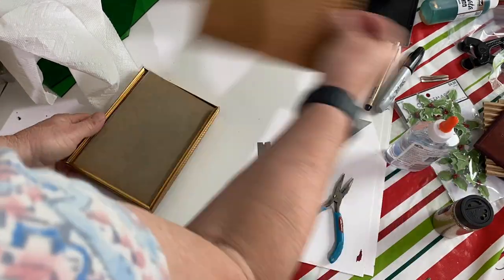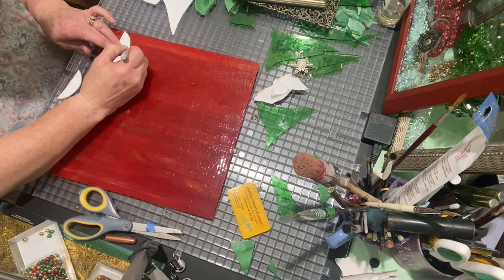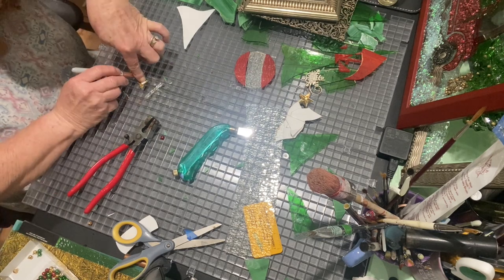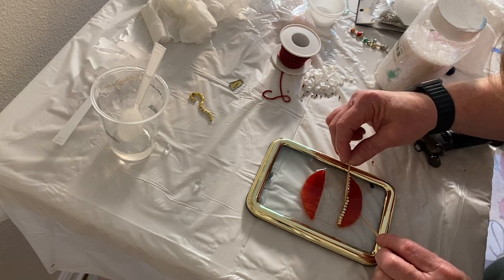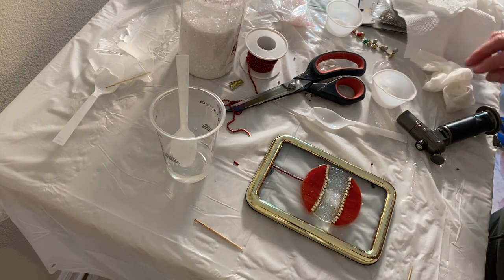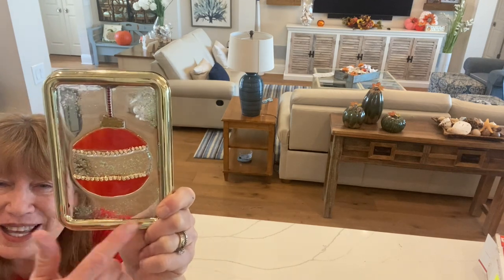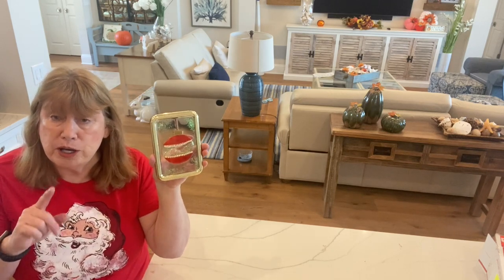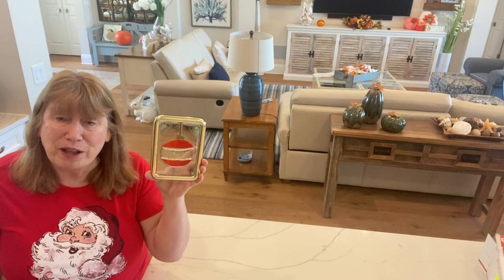HOW TO MAKE A CHRISTMAS ORNAMENT WITH STAINED GLASS, RHINESTONES AND RESIN ON GLASS, 2022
/ 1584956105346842 In this video I show you how I created a beautiful  Christmas ornament on glass by repurposing an old picture frame and using stained glass on glass with resin.

PRODUCTS USED IN THIS VIDEO:
20 PIECE MEASURING CUP SET
4 MM RHINESTONE CHAIN
     STAINED GLASS: Hobby Lobby

OTHER PRODUCT LINKS:
TUMBLERS:
60/90 GRIT FOR TUMBLERS Supplies

ADHESIVES FOR GLASS AND TO HOLD THE GLASS PANE TO FRAMES:
      ELMER'S GLUE

DYE FOR RESIN & GLASS:
 TAMIYA SPRAY PAINT:
RED STAINED GLASS SPRAY PAINT

OTHER SUPPLIES:
20 PIECE MEASURING CUP SET